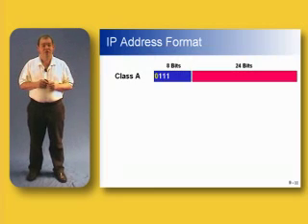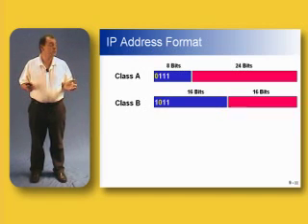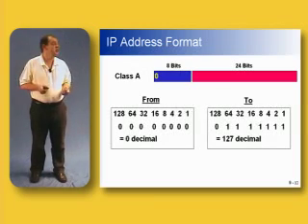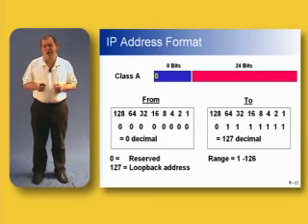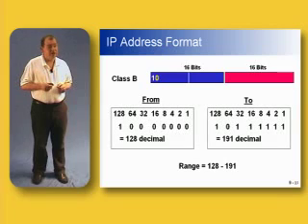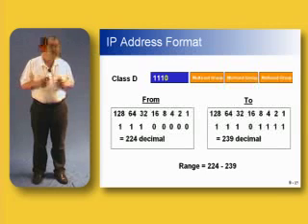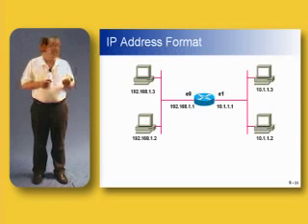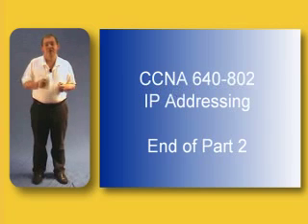Cisco Training CCNA IP Addressing - Part 2 of 5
John Mills CCIE #5037 teaches the way computers distinguish different classes of address in part two of this series.